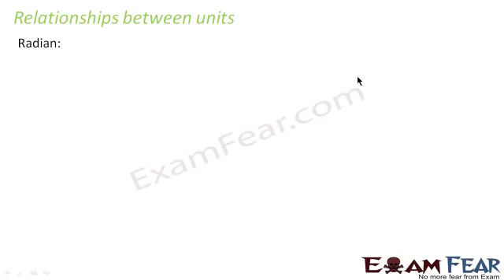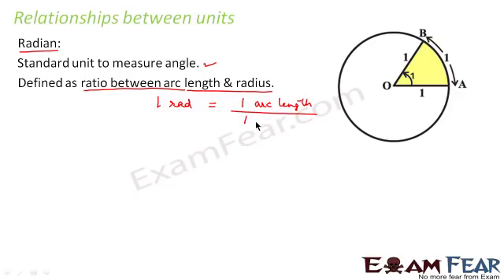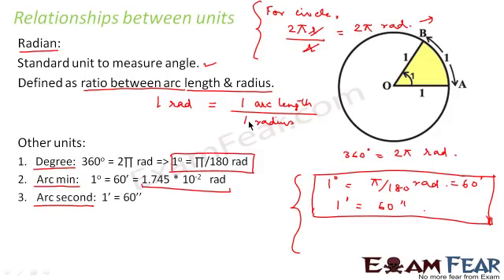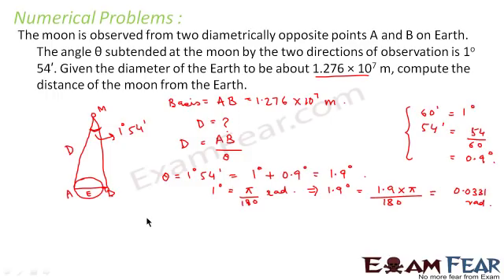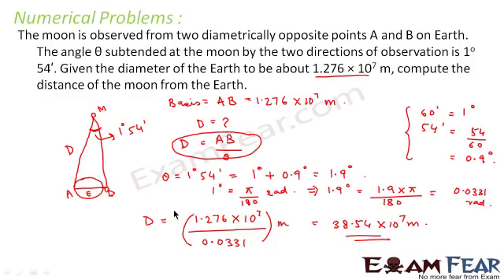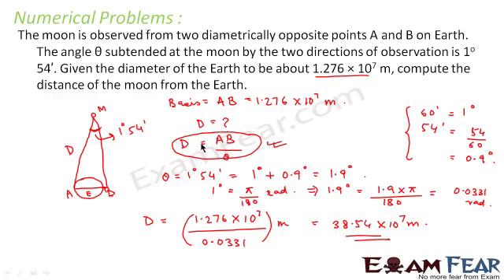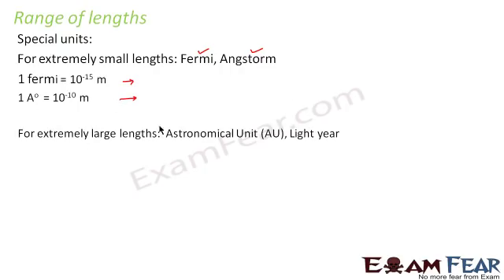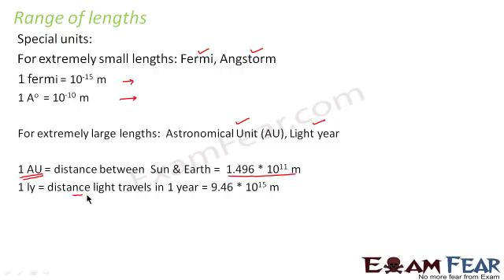Physics Unit and Measurement Part 3 (Range of Length and Problems) Class X1 CBSE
CBSE Unit and Measurement Physics Class X1 Part 3 (Range of Length and Problems)
Class eleven, class 11, ICSE, State board, India, Video, tutorial, lesson, study material